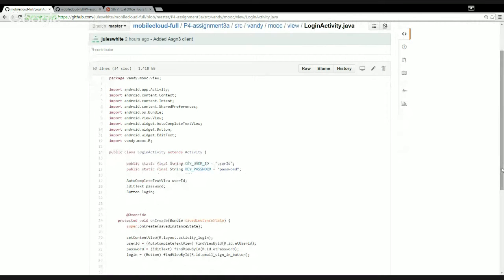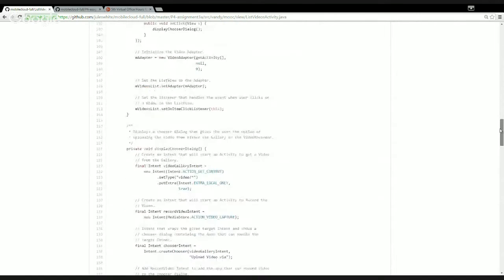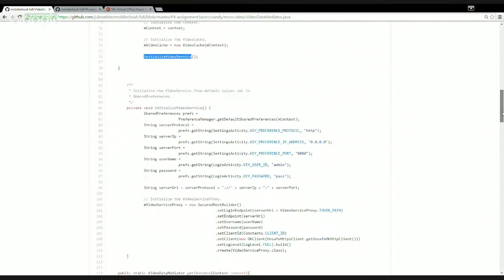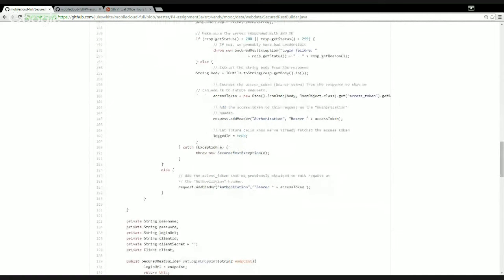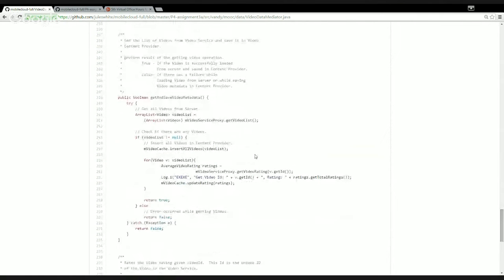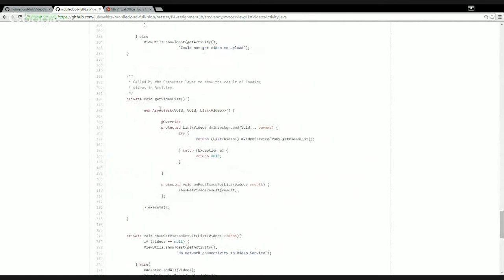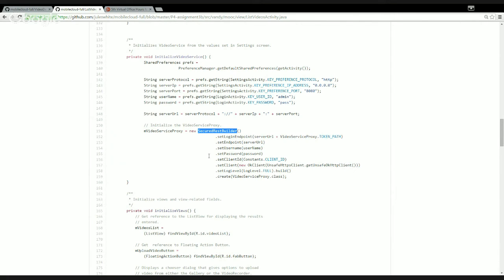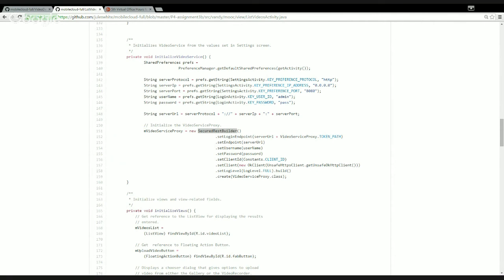5th Virtual Office Hours for the MobileCloud Security MOOC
This is the 5th Virtual Office Hours for the MobileCloud Security MOOC.  In this session we'll go through the solutions to the 3rd programming assignment and answer any questions you may have.